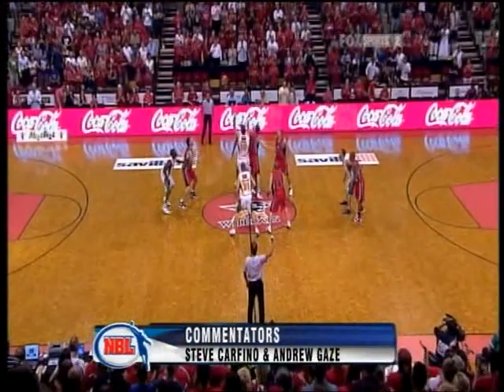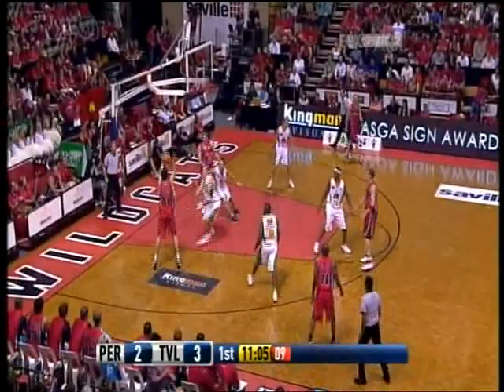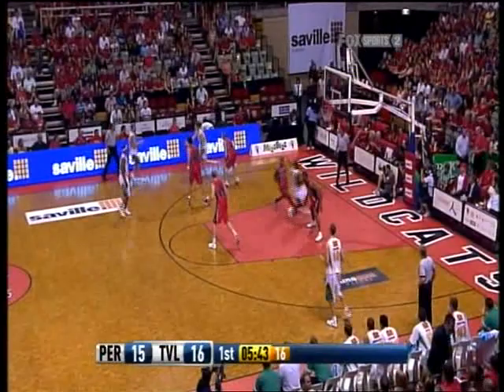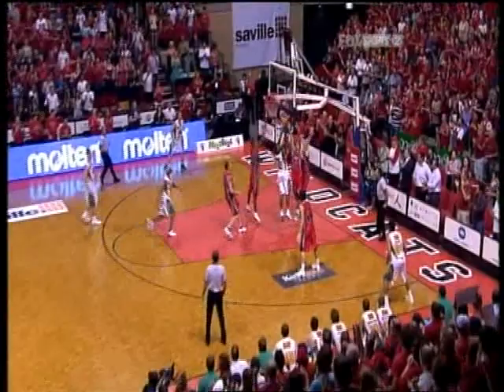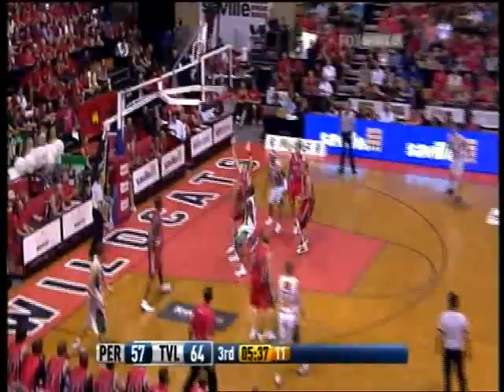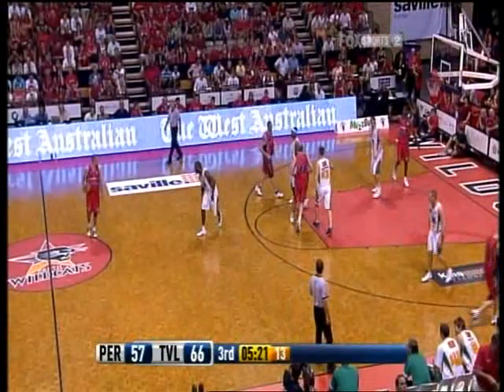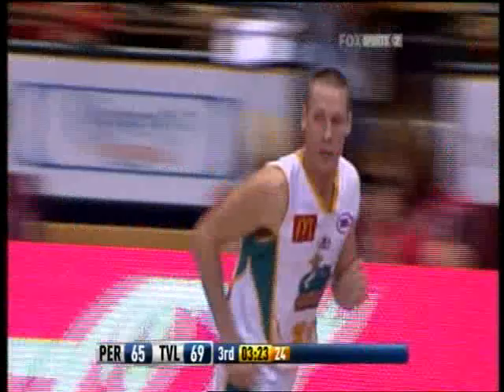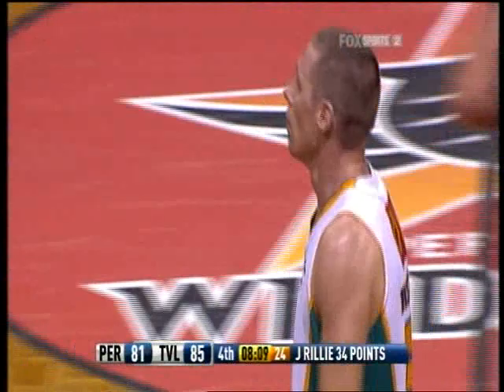Crocs eliminate Wildcats. John Rillie 10 threes.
The 2009 NBL quarter finals saw the Crocs beat the Wildcats in Perth with John Rillie setting a new NBL playoff record with 10 three-pointers.